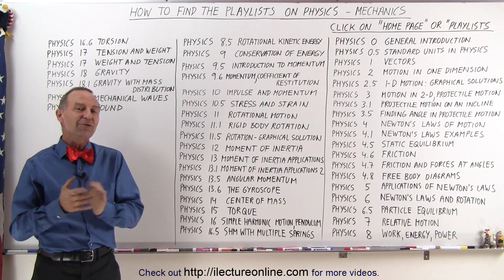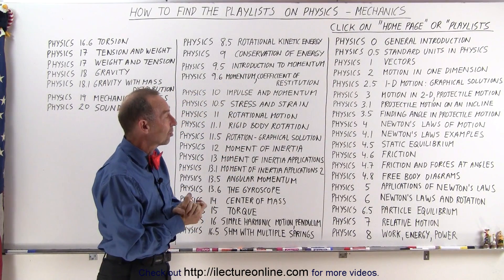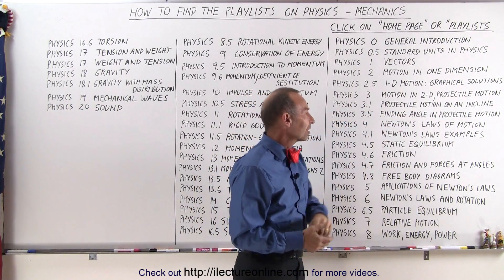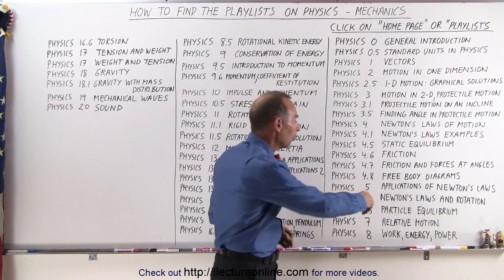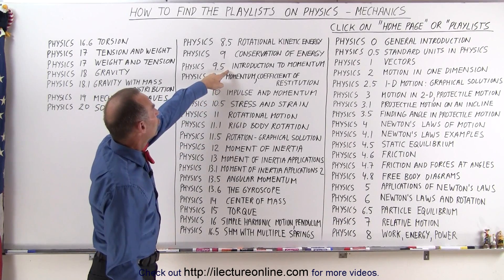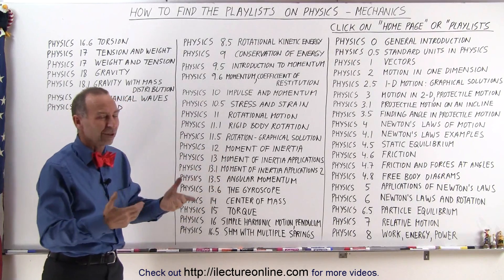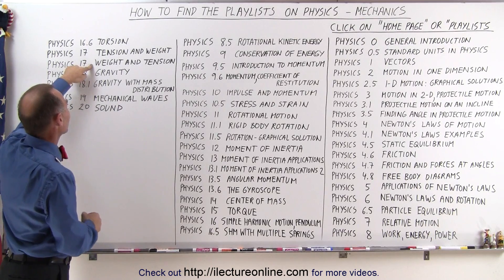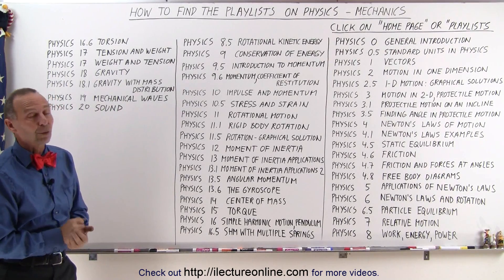How to Find the Playlists on Physics (1 of 3) Mechanics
In this video I will explain how to find the playlist on physics in mechanics:

Playlist on Physics – Mechanics:
Physics    0     General Introduction
Physics    0.5  Standard Units in Physics
Physics    1     Vectors
Physics    2     Motion in 1-D
Physics    2.5  1-D Motion: Graphical solution
Physics    3     Motion in 2-D, Projectile Motion
Physics    3.1  Projectile Motion on an Incline
Physics    3.5  Finding Angle in Projectile Motion
Physics    4     Newtons Laws of Motion
Physics    4.1  Newton's Laws: Examples
Physics    4.5  Static Equilibrium
Physics    4.6  Friction
Physics    4.7  Friction and Forces at Angles
Physics    4.8  Free Body Diagrams
Physics    5     Applications of Newton's Laws
Physics    6     Newton's Laws and Rotation
Physics    6.5  Particle Equlibrium
Physics    7     Relative Motion
Physics    8     Work, Energy, and Power
Physics    8.5  Rotational Kinetic Energy
Physics    9     Conservation of Energy
Physics    9.5  Introduction to Momentum
Physics    9.6  Momentum, Coefficient of Restitution
Physics  10     Impulse and Momntum
Physics  10.5  Stress and Strain
Physics  11     Rotations Motion
Physics  11.1  Rigid Body Rotation
Physics  11.5  Rotation: General Solution
Physics  12     Moment of Inertia
Physics  13     Moment of Inertia Applications
Physics  13,1  Moment of Inertia Applications 2
Physics  13.5  Angular Momentum
Physics  13.6  The Gyroscope
Physics  14     Center of Mass
Physics  15     Torque
Physics  16     Simple Harmonic Motion, Pendulum
Physics  16.5  SHM with Multiple Springs
Physics  16.6  Torsion
Physics  17     Tension and Weight
Physics  17     Weight and Tension
Physics  18     Gravity
Physics  18.1  Gravity with Mass Distribution
Physics  19     Mechanical Waves
Physics  20     Sounds